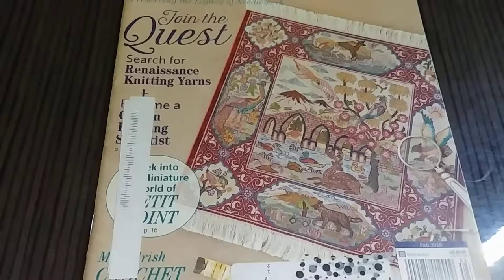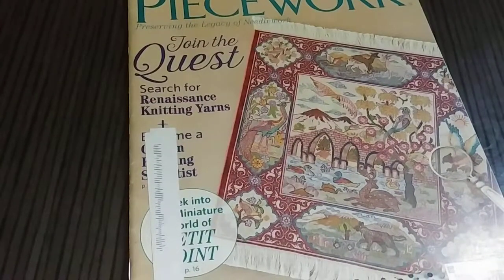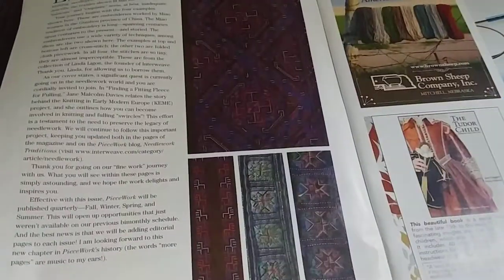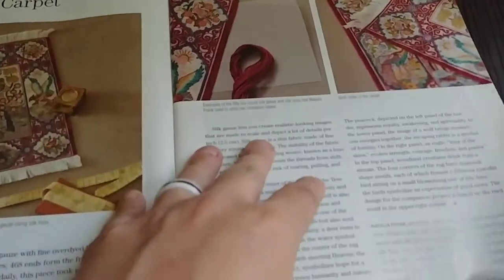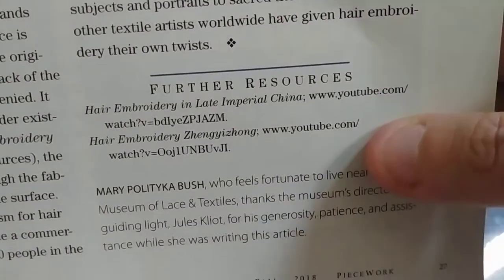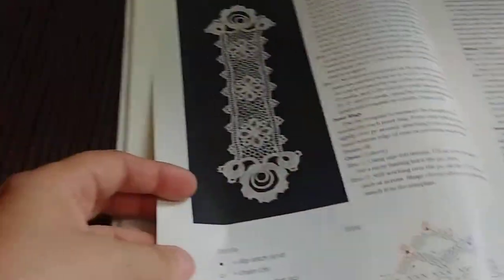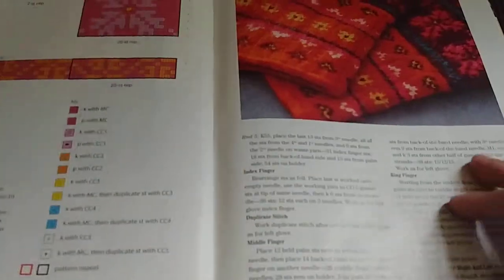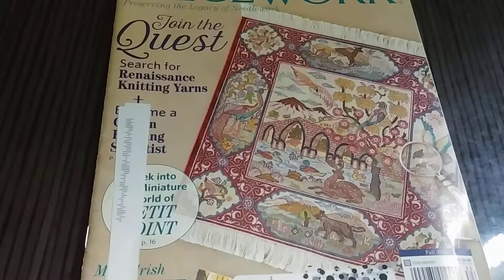Piecework Fall 2018 Flip Through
Second in line is Piecework. You can also find a flip through video for Spin Off, and soon Cloth Paper Scissors

You can also like my Facebook page where I usually share funs stuff and sales